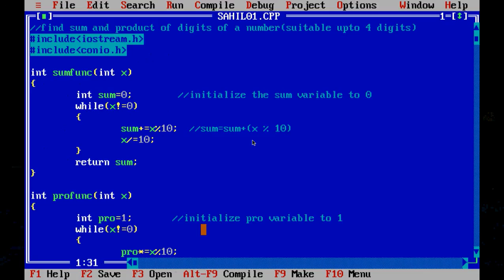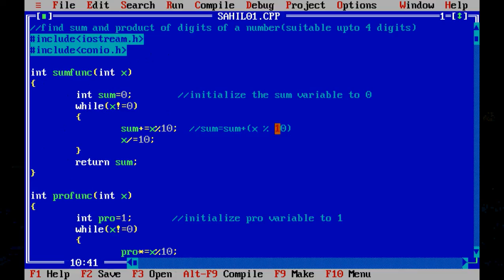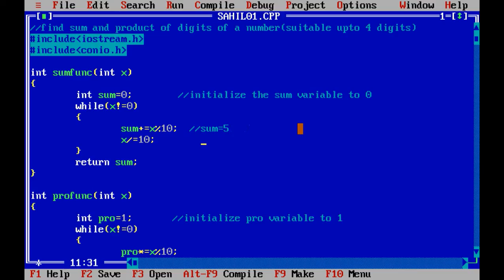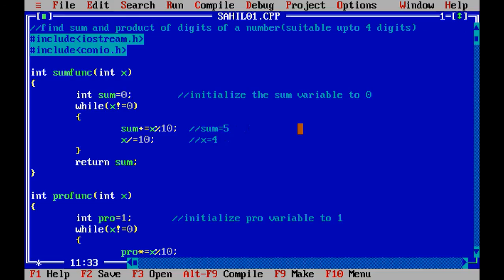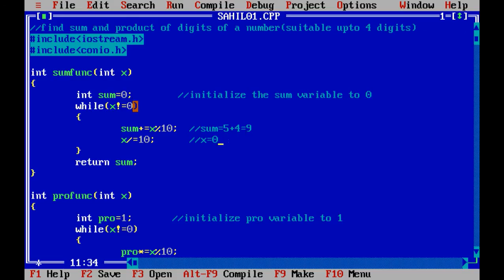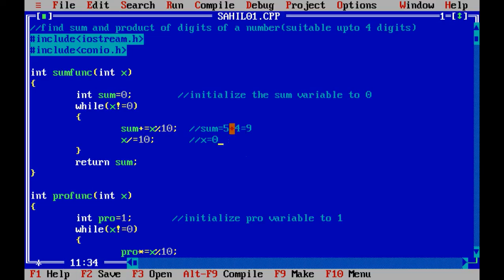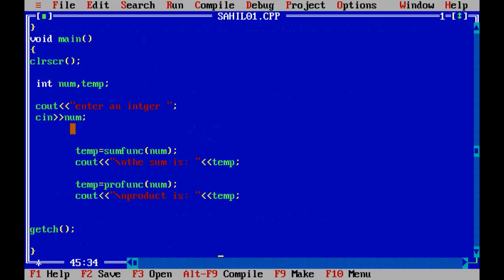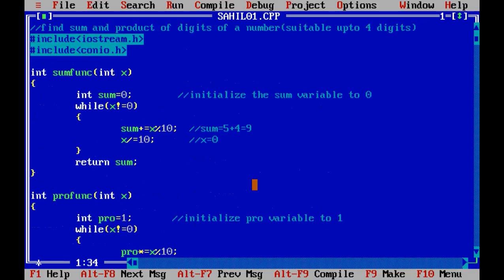C++ program to Print the SUM and product of DIGITS of a number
Here is the video to understand the C++ program logic of printing the sum of digits of an integer.The code is compiled and run in Turbo C++ and will work accurately for number up to 4 digits.

All programming students can benefit from this tutorial.